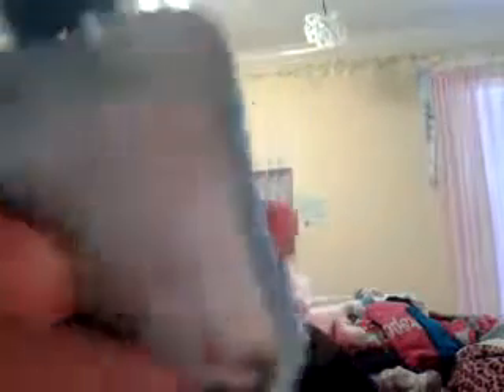Review: Sea Island Cotton